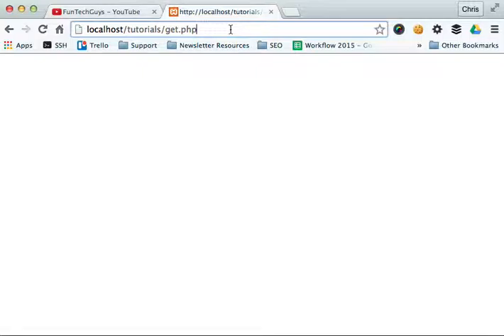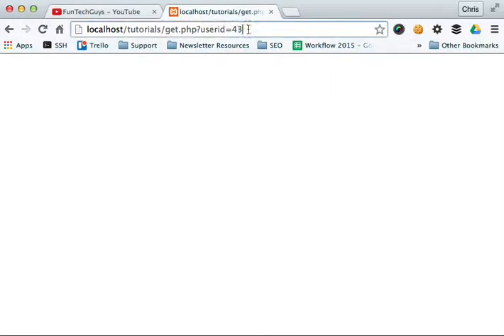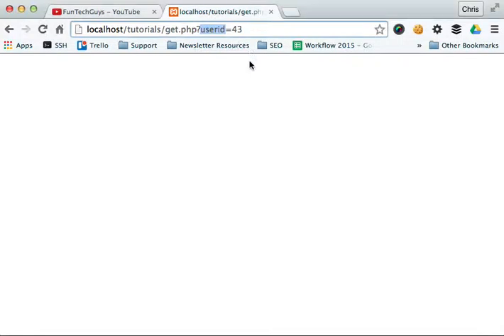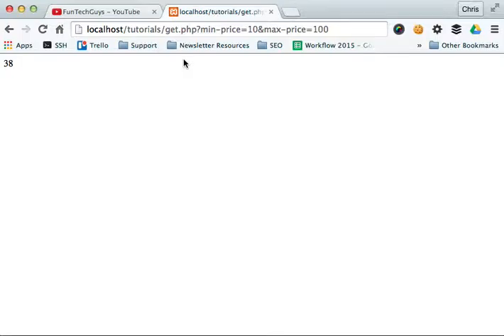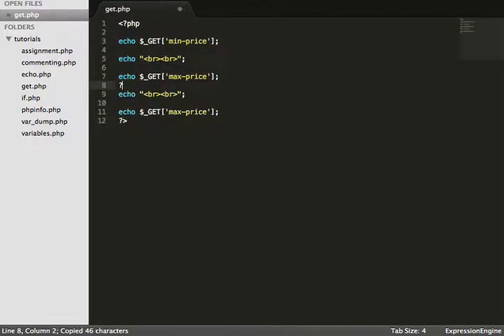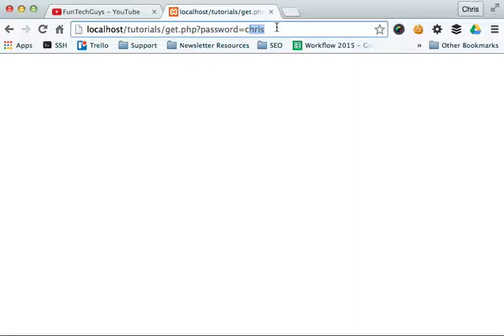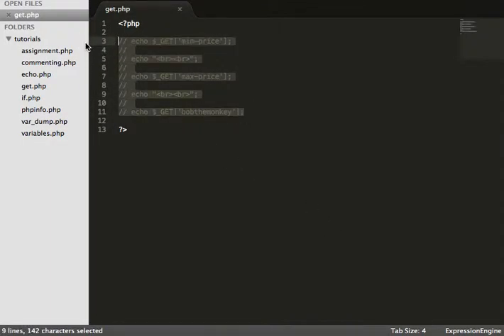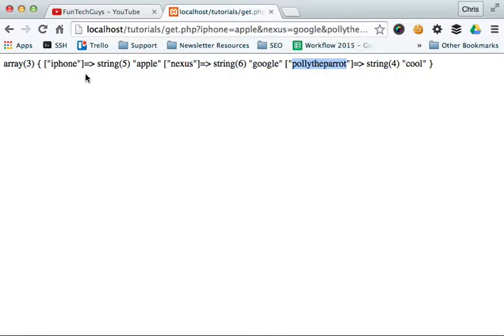PHP Basics Lesson 09: $_GET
Processing data within PHP may seem daunting but believe me it doesn't have to be. In this tutorial I teach you the basics on getting to grips with PHPs super global $_GET